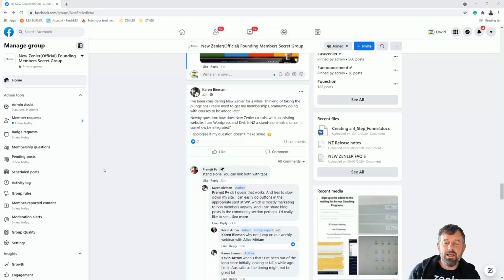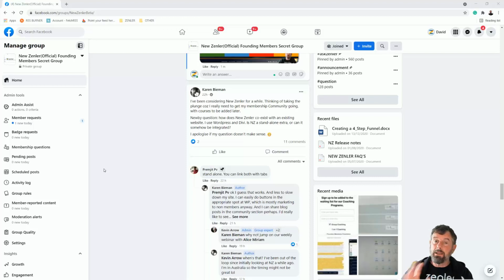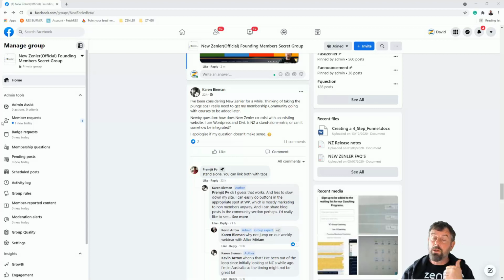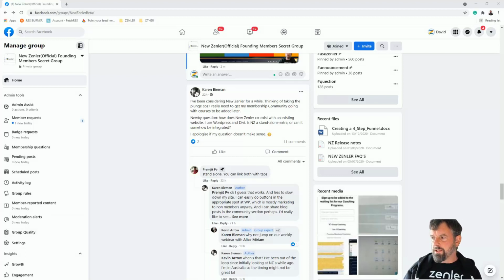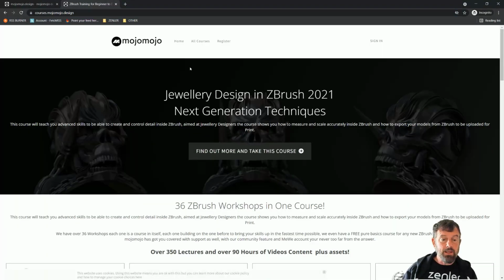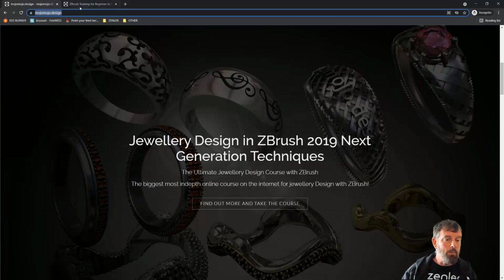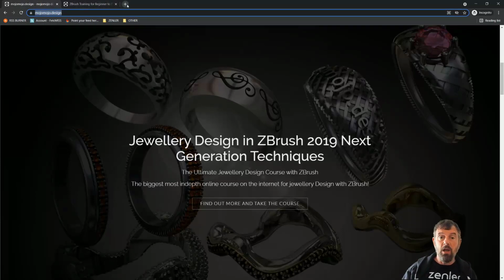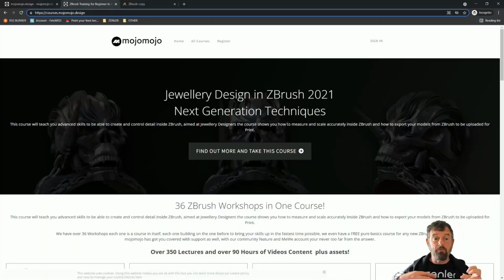ZenlerFBH - Is Zenler a self contained platfrom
Another FaceBook FBH helping our users

Karen Bieman Asked
Q: Newby question: how does New Zenler co-exist with an existing website. I use Wordpress and Divi. Is NZ a stand-alone extra, or can it somehow be integrated?
A: Yes Zenler is a self contained platfrom but that does not mean you need to ditch your other site

askzenler​​​​fbh